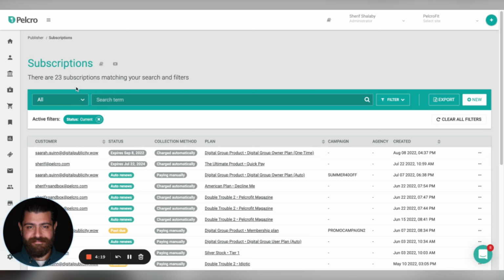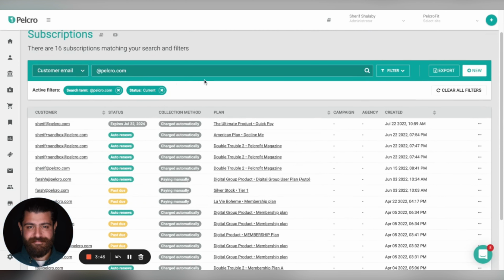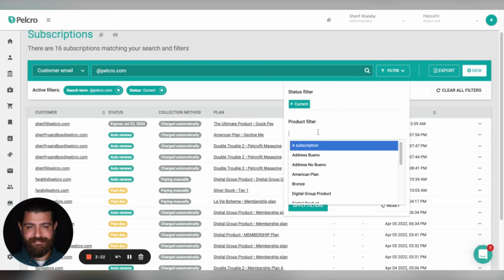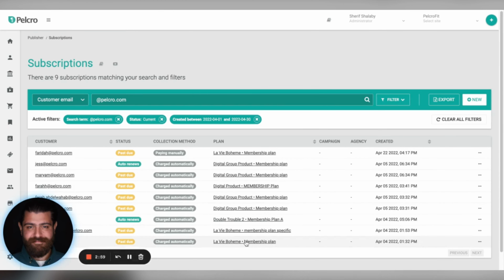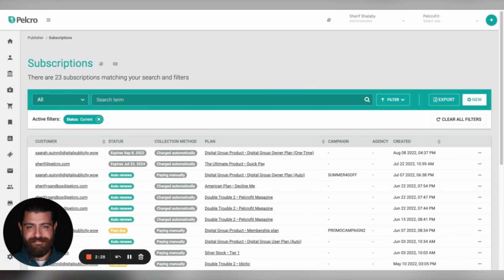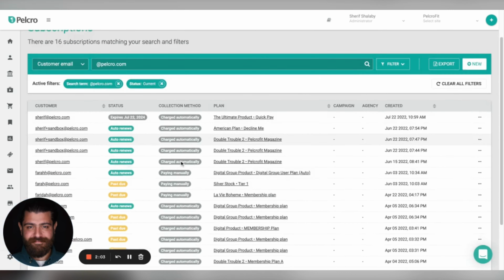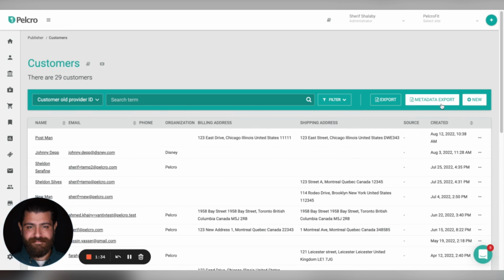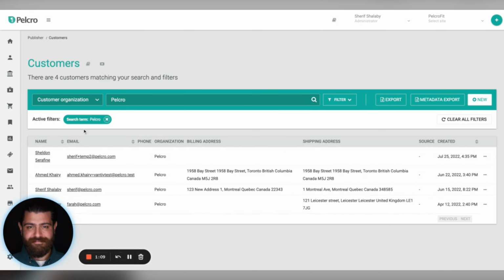How to Use Sorting & Filtering on the Pelcro Platform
An in-depth tutorial showing you the updated sorting & filtering feature on the Pelcro platform.